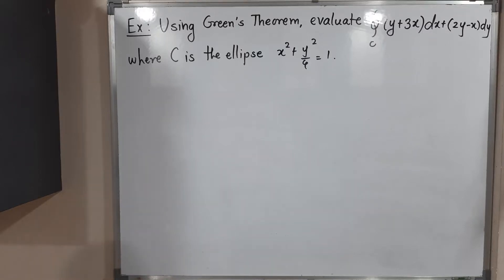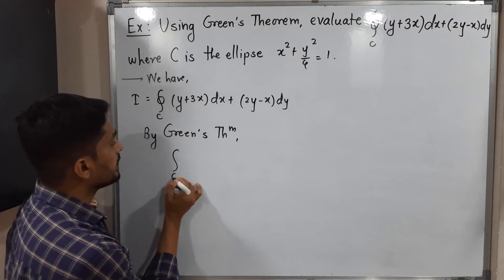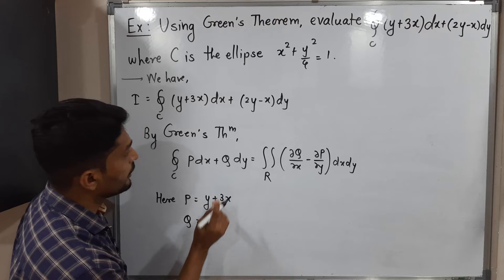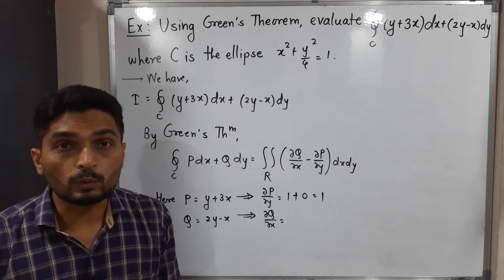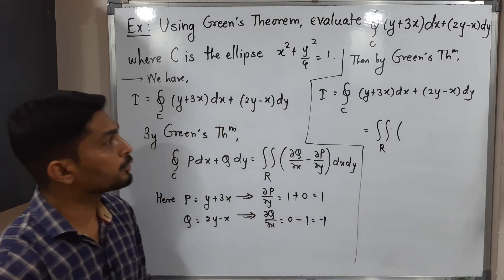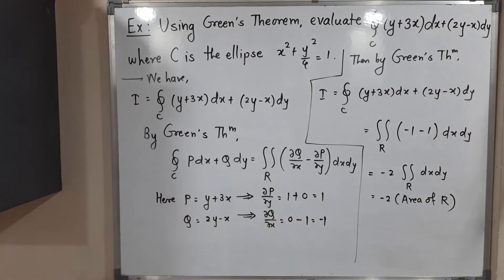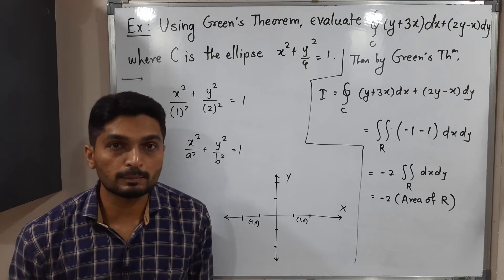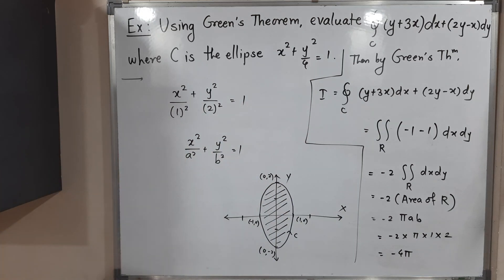Evaluation of Line Integral Using Green's Theorem | Lecture 45 | Line Integrals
Evaluation of Line Integral Using Green's Theorem  @Ranjan Khatu